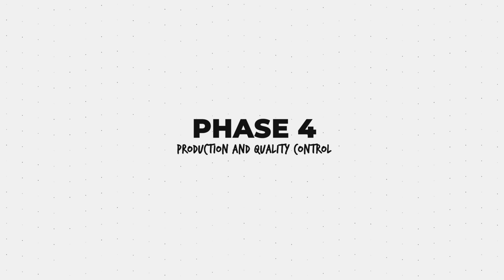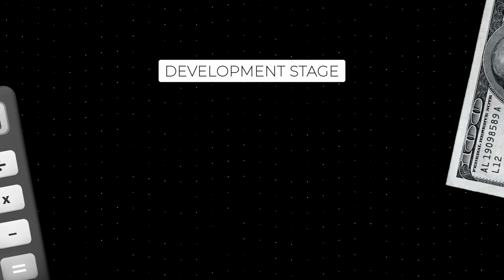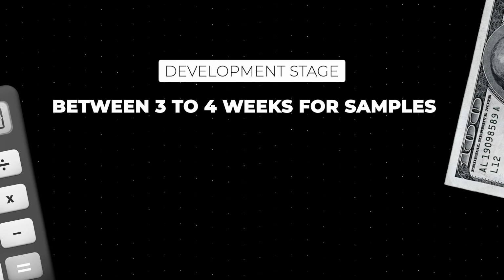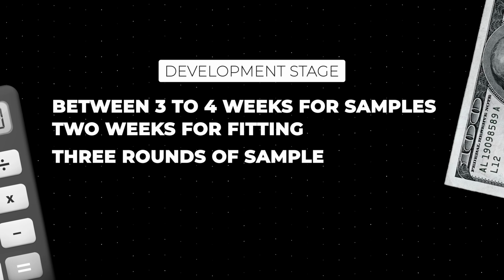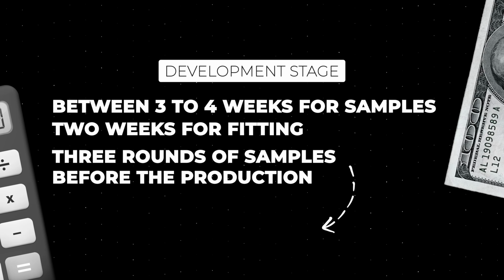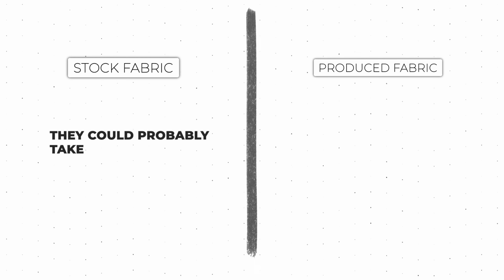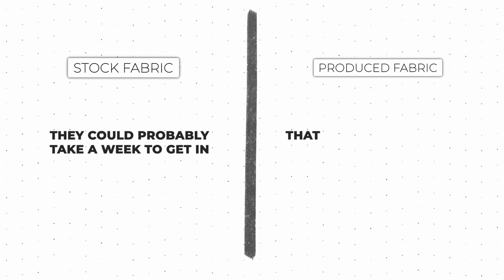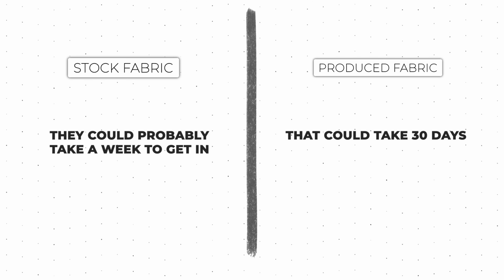How Long Does It Really Take to Build a Fashion Brand?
In this conversation, Annie Le discusses the essential timeline and phases involved in developing a fashion brand. She emphasizes the importance of proper planning, research, and understanding the design and production process, including sourcing materials and managing timelines effectively. The conversation provides insights into the various stages from brand development to production, highlighting key considerations for aspiring fashion entrepreneurs.

♡  Takeaways
Understanding your timeline is crucial for brand development.
Research and brand development should be the first phase.
Creating a mood board helps define your brand's aesthetic.
Design concepts typically take two to four weeks to develop.
Sourcing materials is a critical step in the production process.
Expect multiple rounds of samples during development.
Quality control is essential before shipping products.
Domestic production may have longer development times.
A well-planned timeline can save money and resources.
Overall, expect a minimum of six to nine months for the entire process.

♡ Want to get more in depth on How to Build a clothing brand?

♡ If you’re loving the content and want more personalized advice, I’d love to help! Let’s build your dream brand together!

♡  What's in this video:
00:00 Understanding the Timeline for Brand Development
03:07 Phases of Design and Production Process

♡ Now let’s be friends!